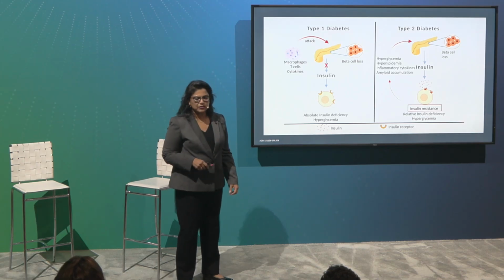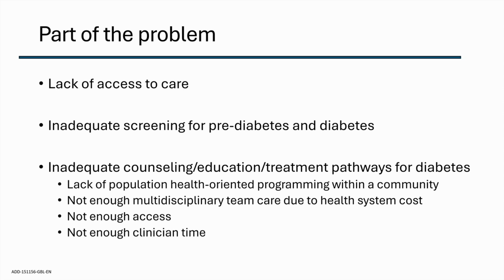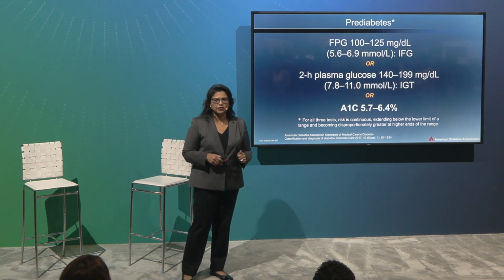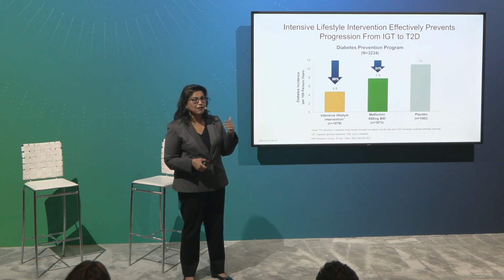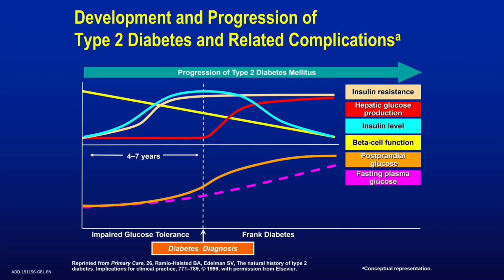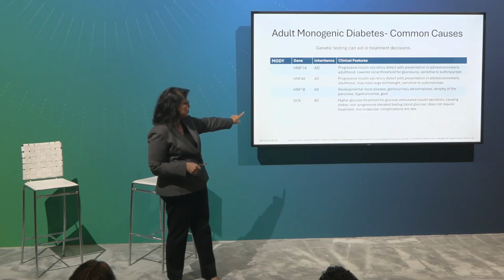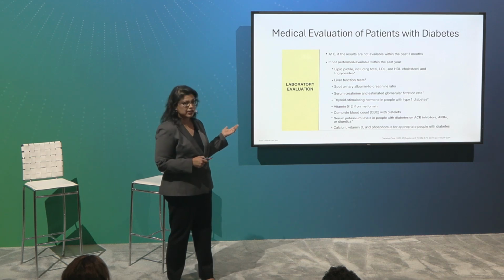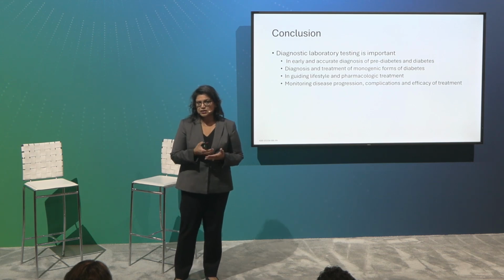MED TALKS: The Right Test at the Right Time in Diabetes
In this MED Talk at the Association for Diagnostics & Laboratory Medicine (ADLM) 2024 Clinical Lab Expo in Chicago, join Dr. Liza Kunz, Systems Director for Endocrinology and Reproductive Health at Abbott, as she discusses “The Right Test at the Right Time in Diabetes” with Dr. Mrinalini Kulkarni-Date, Chief, Division of Endocrinology, Department of Internal Medicine at the University of Texas, and Chair of the American Medical Association, Chronic Disease Prevention and Management interest group. Among other topics, they discuss the pathogenesis of diabetes, diagnostic testing for pre-diabetes and diabetes, medical evaluation of patients with diabetes, an algorithm for diabetes management and guiding lifestyle and pharmacologic treatment of diabetes. Dr. Kulkarni-Date answers questions from the audience, as well.

00:00 - Disclaimer
00:05 - Introduction
01:42 - Pathogenesis of diabetes
03:27 - Type 2 diabetes in the U.S.
05:08 - Issues with diabetes care
06:33 - Diabetes screening criteria and diagnostic testing
10:35 - Intensive lifestyle intervention
14:08 - Criteria for the diagnosis of diabetes
15:00 - Development and progression of type 2 diabetes
17:39 - Varying presentation of type 1 and type 2 diabetes
19:49 - Causes of adult monogenic diabetes
21:39 - Medical evaluation of patients with diabetes
24:17 - Algorithm for diabetes management
27:13 - Conclusion
28:01 - Q&A

This video content on the Abbott | Diagnostics – Core Lab US YouTube channel is intended for US audiences and is not intended for reposting or redistributing on non-Abbott websites or other external channels without express, written consent.

Product availability varies by country and not all products or product features described on this site may be available in your country. If a product is not available in your country, then related content on this site is not intended for viewing in your country. For product availability in your country, please contact your local representative from Abbott. All content is intended for healthcare professionals only.